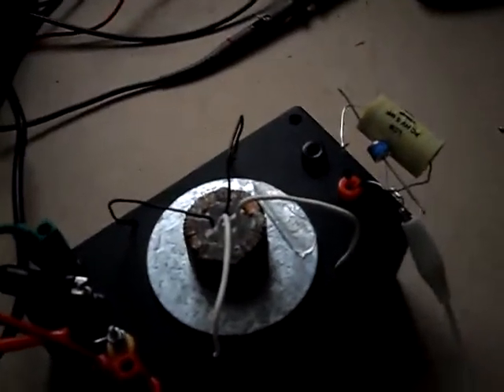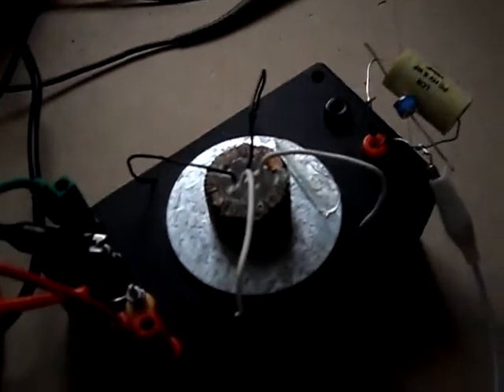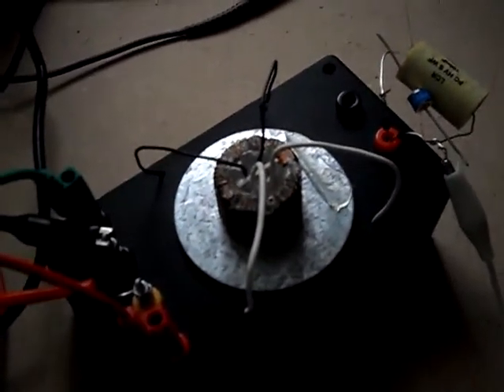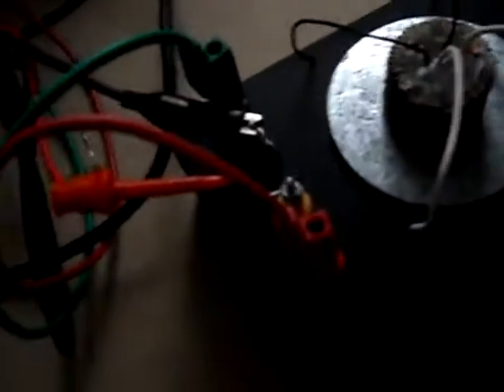Avramenko Plug 1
Experiments with a Avramenko Plug.